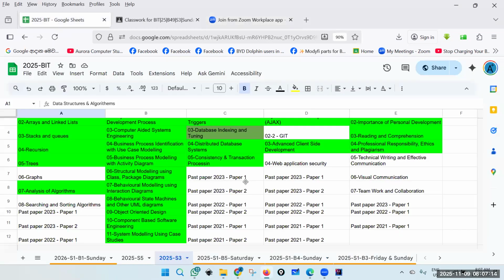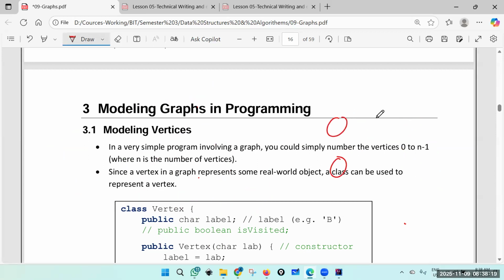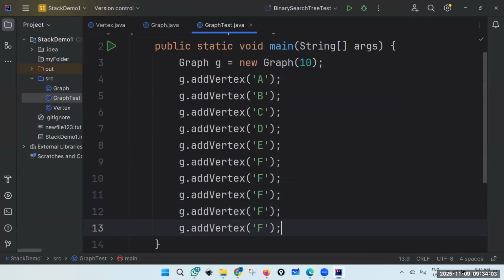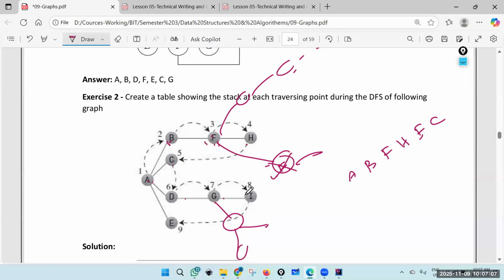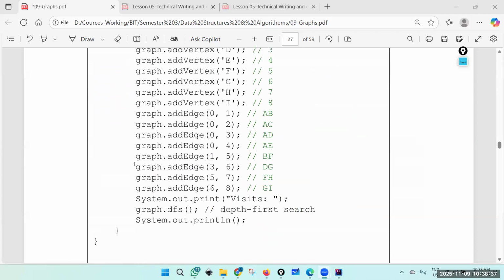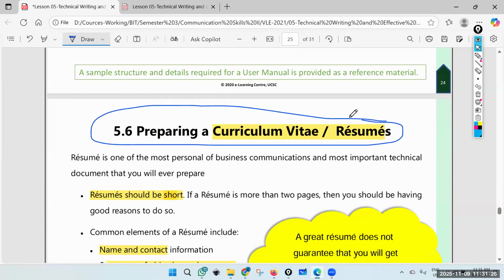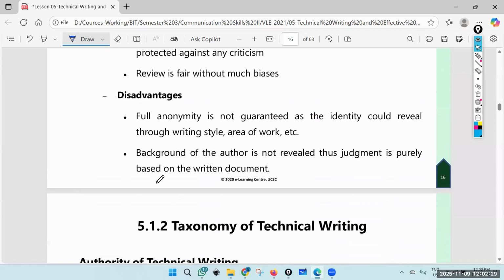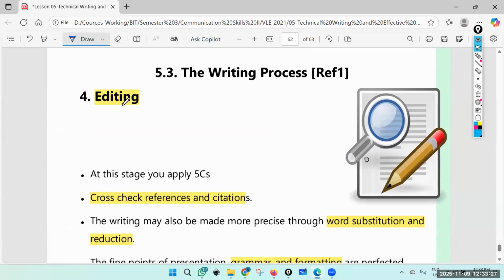BIT|25|S3|Nov 09|DSA (Graphs) + Communication Skills